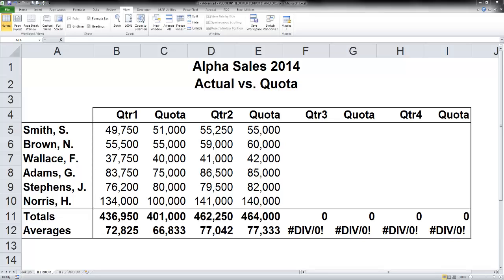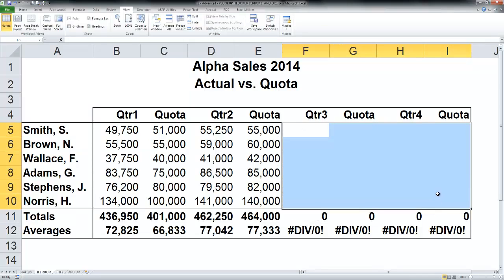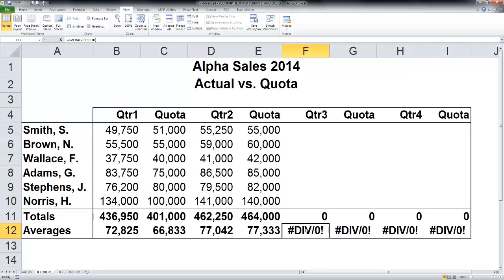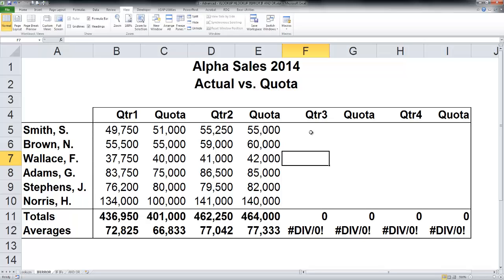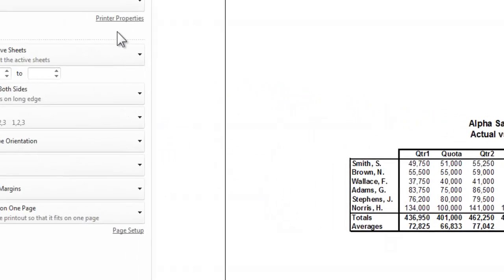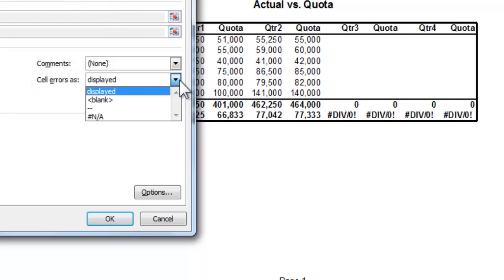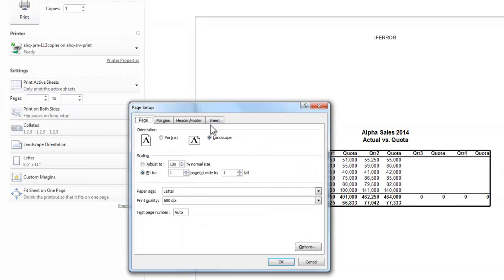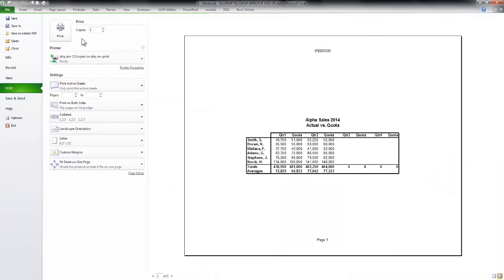Hide Errors when Printing